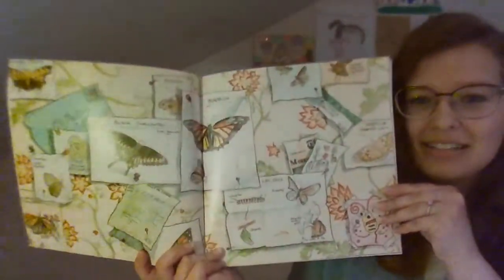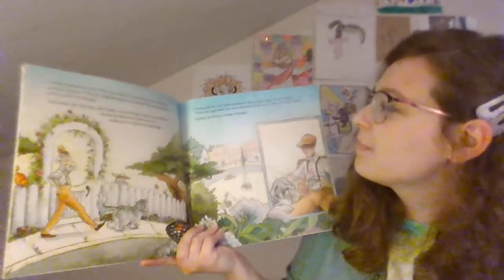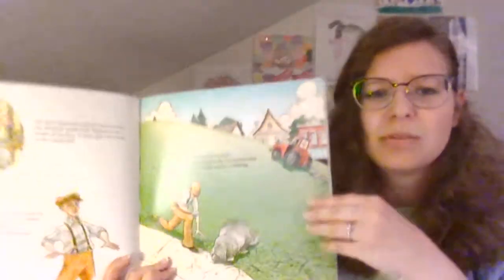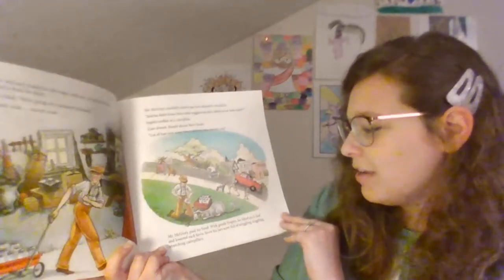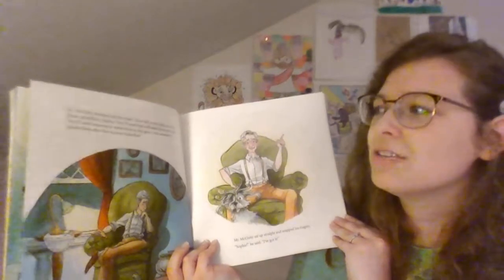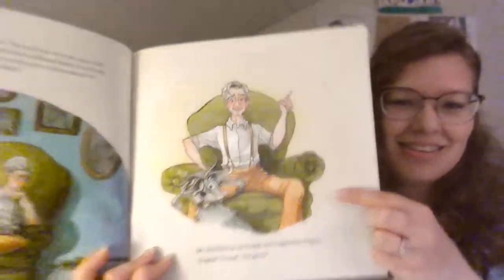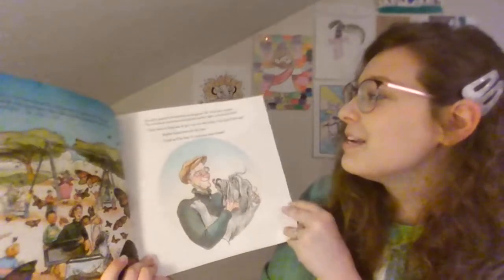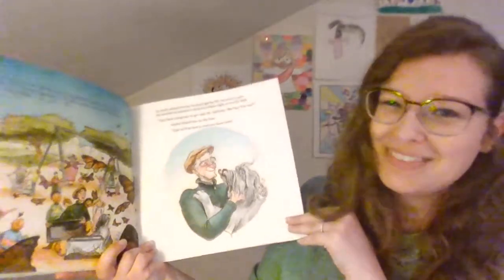Mr McGinty's Monarchs